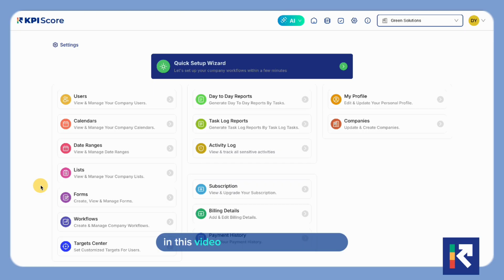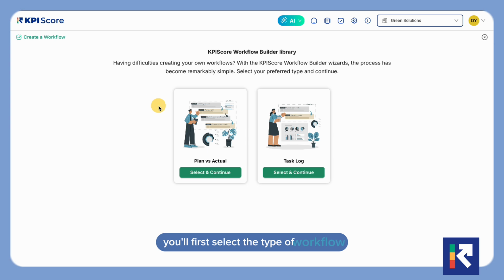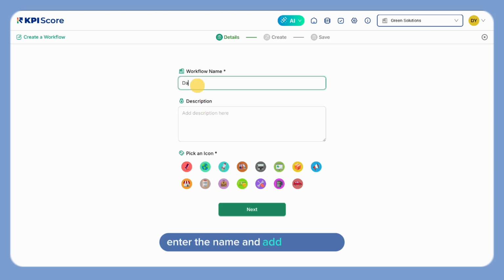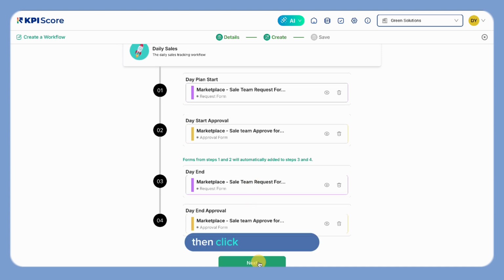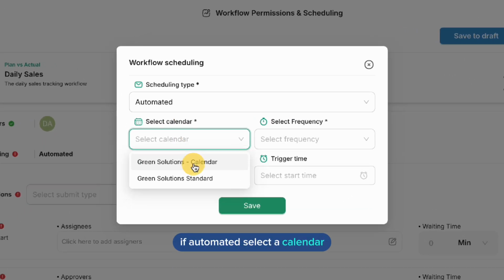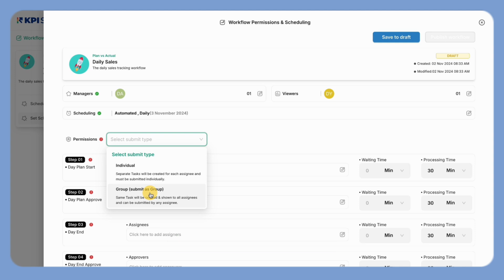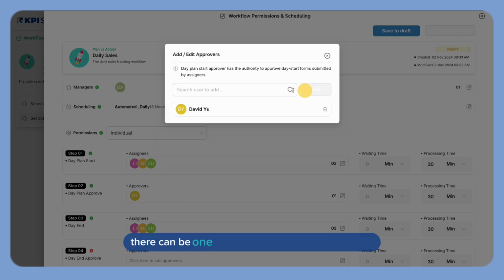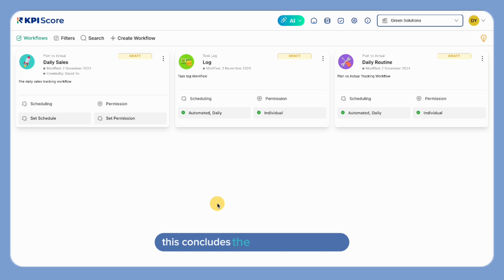How to set up workflows | KPIScore Help Video 07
KPIScore is a KPI-based performance management system built for sales teams to set targets, monitor progress and manage performance.